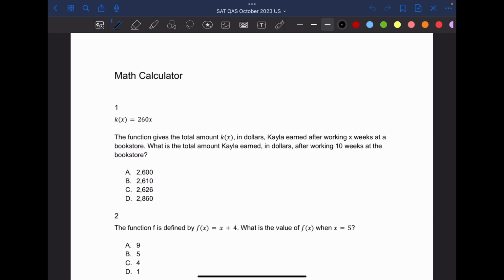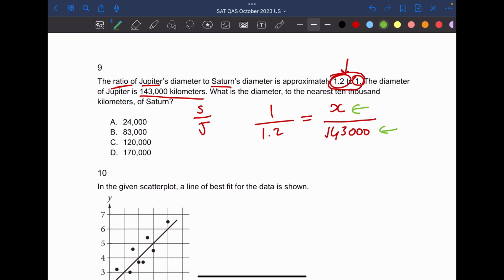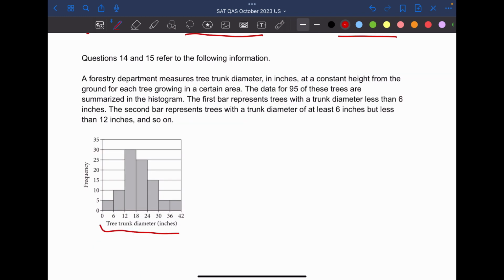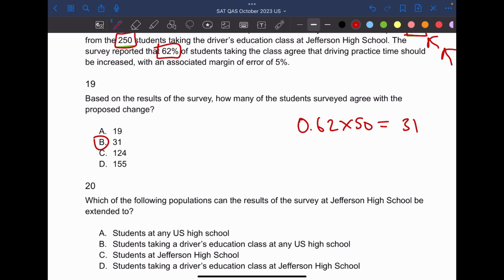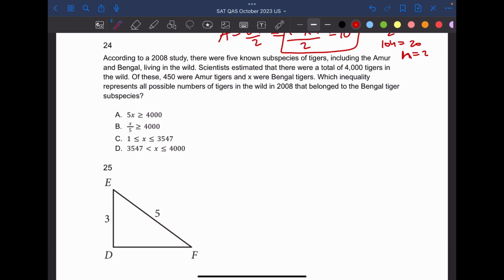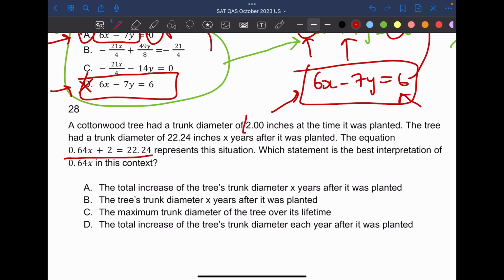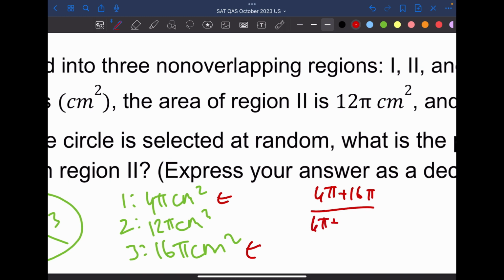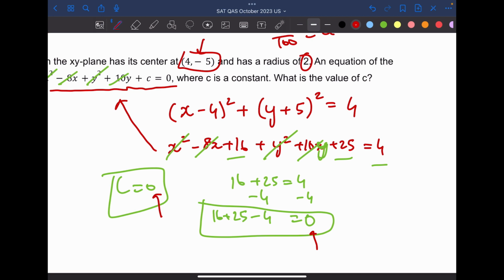FULL GUIDE to 2023 OCTOBER SAT | Math Calculator Section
This video contains the solution to all 38 questions on the Math (Calculator Section) SAT for October 2023. It goes over the approach to each problem, and tricks that might be useful for other problems of a similar type.

Timestamps:
0:00 Problem 1
0:34 Problem 2
0:53 Problem 3
1:52 Problem 4
2:23 Problem 5
3:09 Problem 6
5:01 Problem 7
5:45 Problem 8
6:36 Problem 9
8:34 Problem 10
9:57 Problem 11
12:41 Problem 12
13:13 Problem 13
15:20 Problem 14
17:01 Problem 15
18:36 Problem 16
21:05 Problem 17
21:43 Problem 18
22:22 Problem 19
23:19 Problem 20
24:39 Problem 21
27:57 Problem 22
30:02 Problem 23
31:23 Problem 24
33:41 Problem 25
34:52 Problem 26
36:35 Problem 27
39:01 Problem 28
41:01 Problem 29
42:09 Problem 30
43:21 Problem 31
43:56 Problem 32
44:58 Problem 33
45:47 Problem 34
47:48 Problem 35
49:26 Problem 36
51:21 Problem 37
52:49 Problem 38